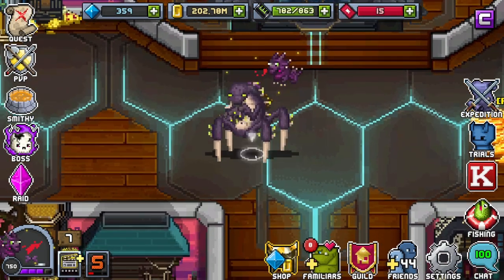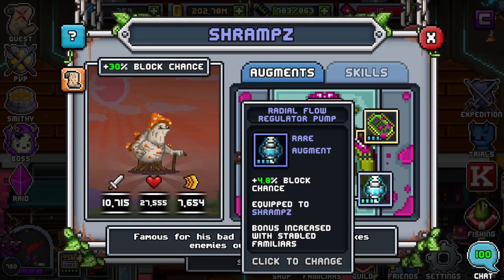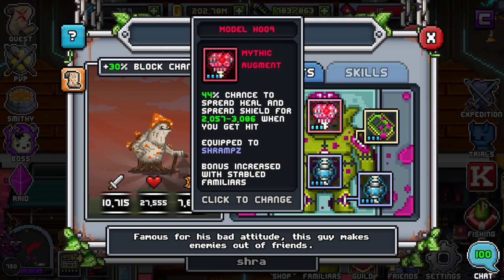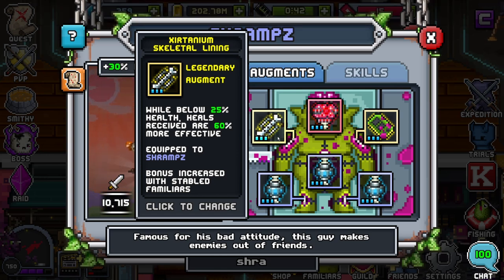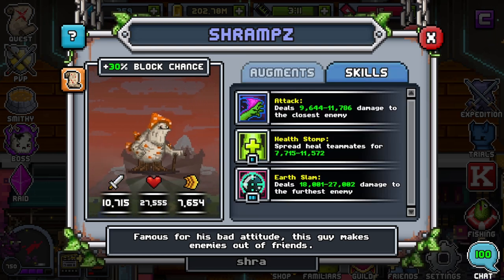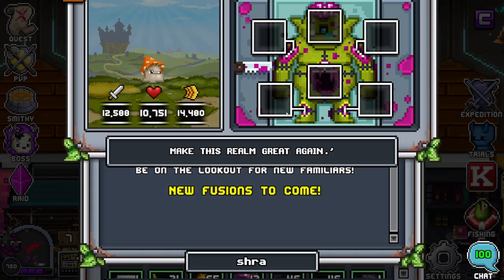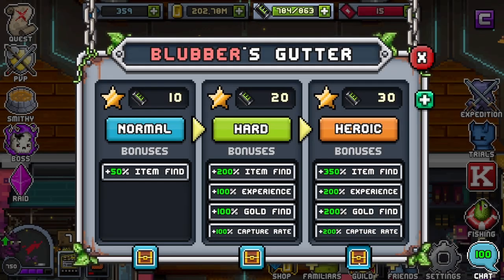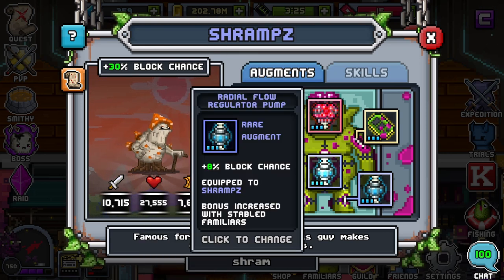First Fusion To Create???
Hey Guys! WRLD_EATR Here! This is going to be the Fourth, "Fam Review", video for the channel (: hope you enjoy!